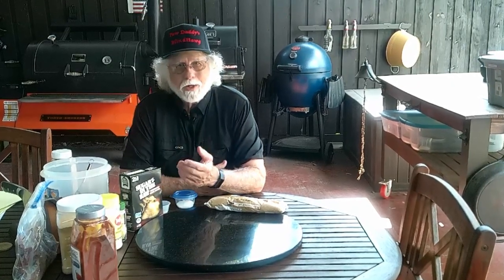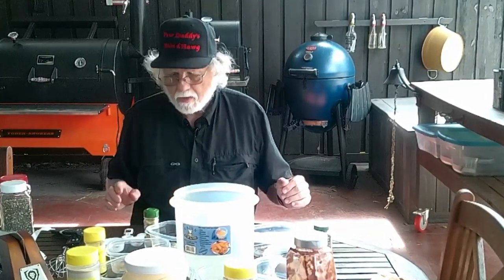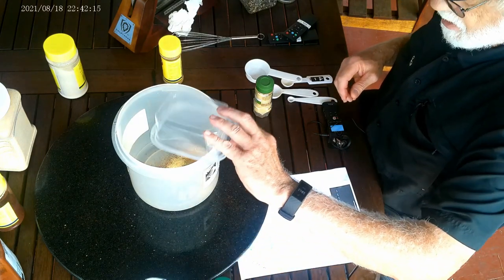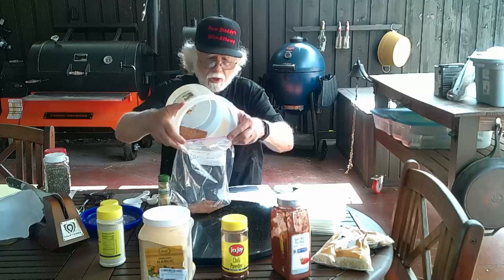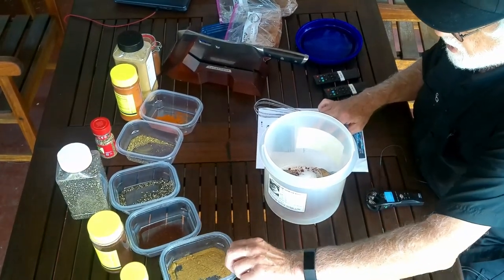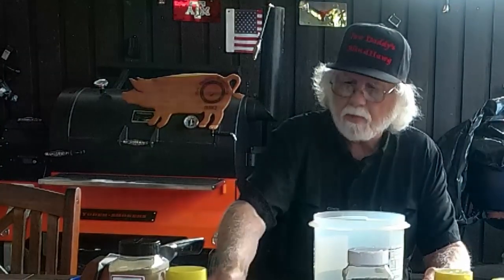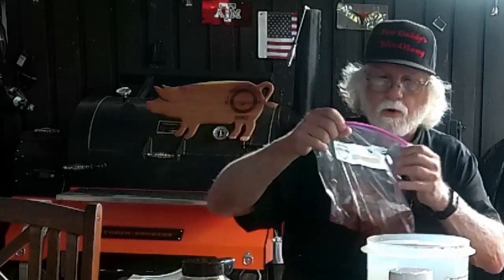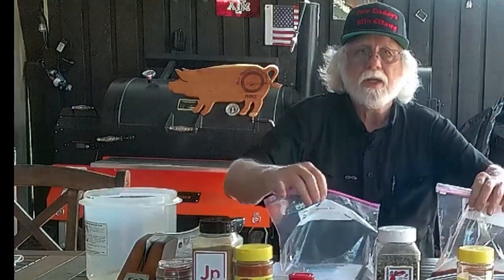Low Sodium BBQ Rub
This video shows you how to make low sodium brisket rubs. Two different recipes
from start to finish for two great BBQ rubs. No salt recipes.

Carolina Dirt:                                                Old Rub #2

1 TBS Brown Sugar                            1/4 Cup Paprika
1 tsp Smoked Paprika                        1 TBS Sugar
1tsp Chili Powder                                1 TBS Brown Sugar
1 tsp Granulated Garlic                       4 tsp Cumin
1 tsp Onion Powder                             1 TBS Chili Powder
1 tsp Cumin                                           1 TBS Black Pepper
1,4 tsp Dry Mustard                              1 1/2 tsp Oregano
1/8 tsp Allspice                                     1 tsp Cayenne Pepper

Equipment in Paw Daddy's Outdoor Kitchen:
YoderYS1500
Coockshack Amerique
Char-Griller Akorn